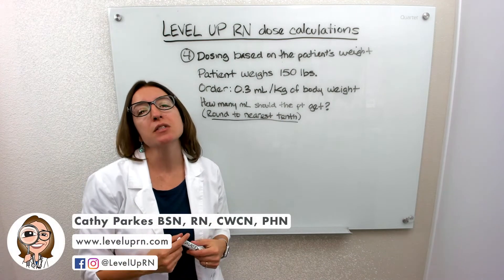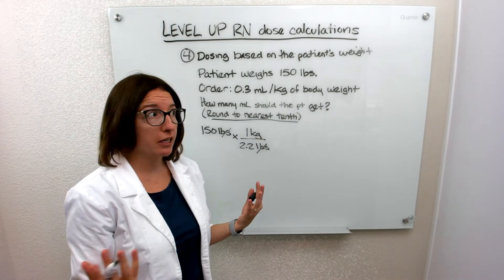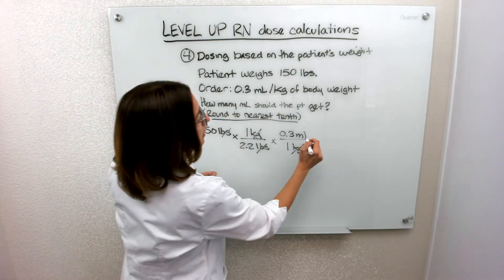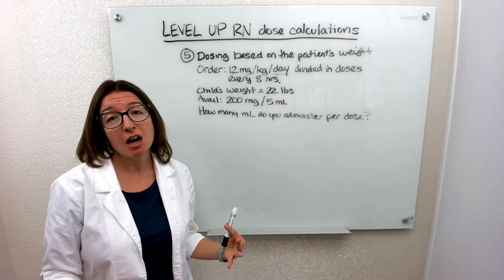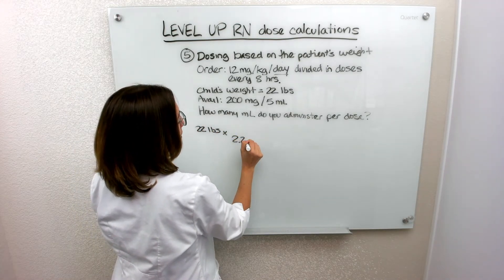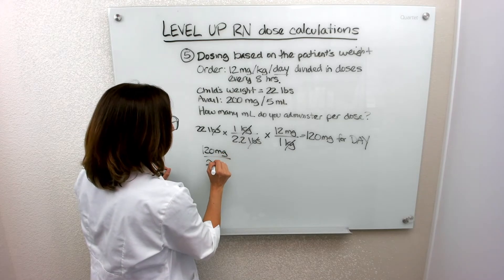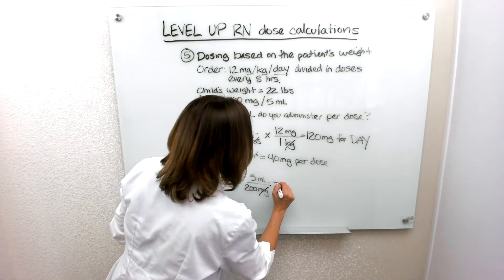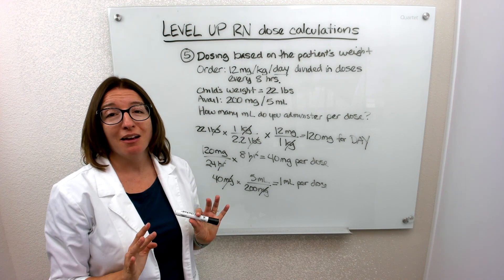Nursing Dosage Calculations - Example Problems 4-5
In this video, Cathy covers Dosage Calculation practice problems 4-5. You can download the practice questions and answer key and follow along as she explains how to work through the problems. Our Nursing Dose Calculations - Example Problems/Answers 4-5 are available at

Cathy Parkes BSN, RN, CWCN, PHN covers Dosage Calculation: Example Problems 4-5 - @Level Up RN. The Nursing Dosage Calculations video tutorial series is intended to help RN and PN nursing students study for your nursing school exams, including the ATI, HESI and NCLEX.

0:00 Dosing vs. Weight Dosage calculation
2:25 Dosing vs. Weight Dosage Calculation ex 2
5:10 Review of Dosing with Weight Calculation